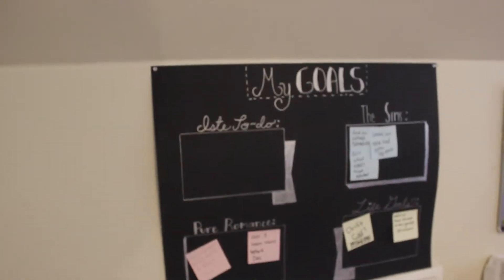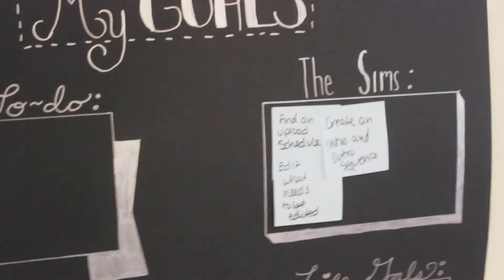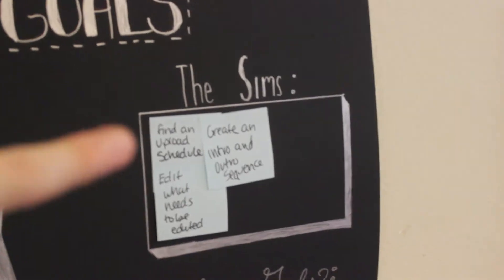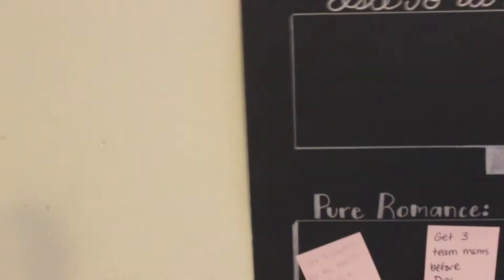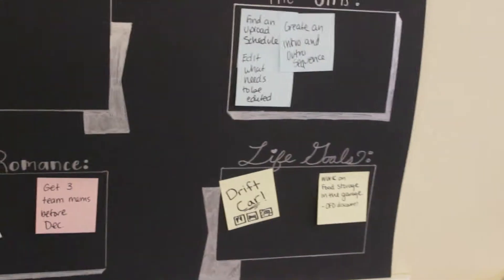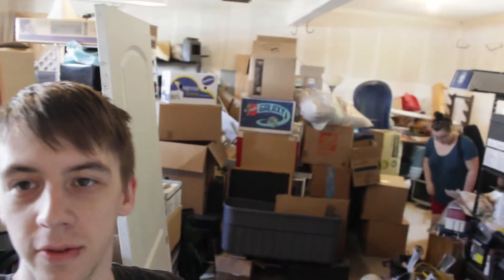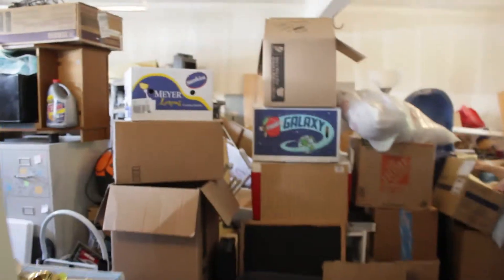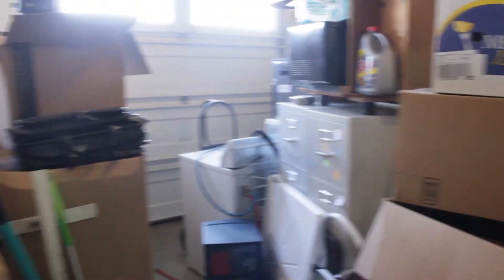House Improvements Plans! *House Teaser as thumbnail*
With the time closing in til we get in our house, it was time to do this video to show you guys the exciting plans we have for our house. I'll kind of feel like we're doing a home improvement show. Love you guys!

If you like my videos and want to stay up to date, I post to these two pages specifically for vlog related content frequently, and it's a place for my viewers to give suggestions, give insight, and stay on top of the upcoming uploads.